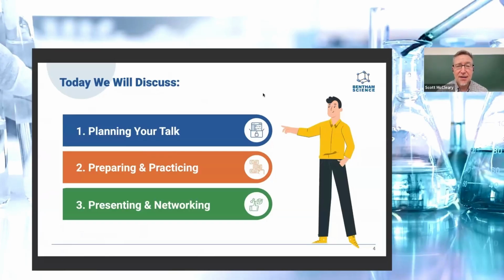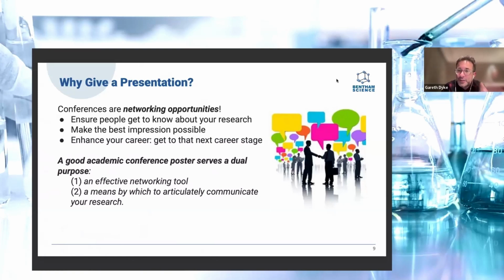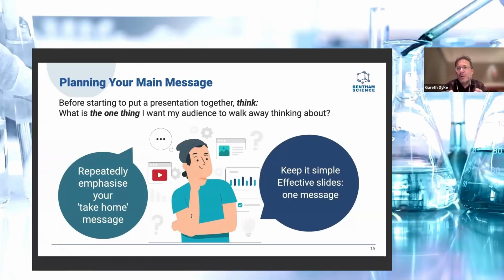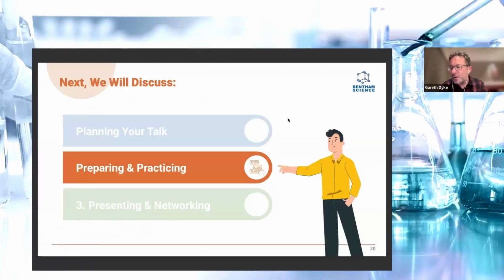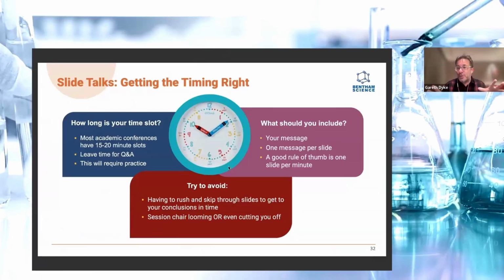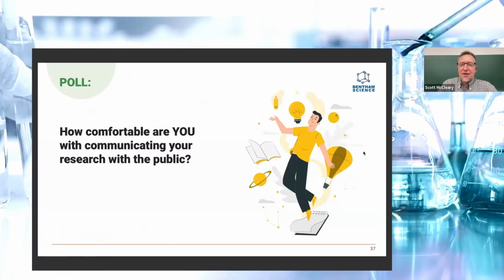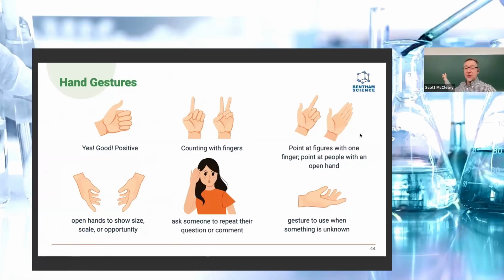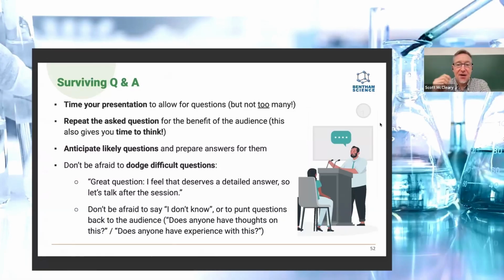Powerful Poster Presentations & Slide Talks: Preparing Step-By-Step | Bentham Science Webinar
Learn how to confidently present your research with practical tips for creating effective slide presentations, designing professional research posters, delivering a strong elevator pitch, and answering Q&A questions with confidence.

Whether you're preparing for a conference, seminar, or academic event, this session will help you communicate your research clearly and make a lasting impression.

Topics covered:

Research slide presentations
Poster design essentials
Elevator pitches
Q&A strategies